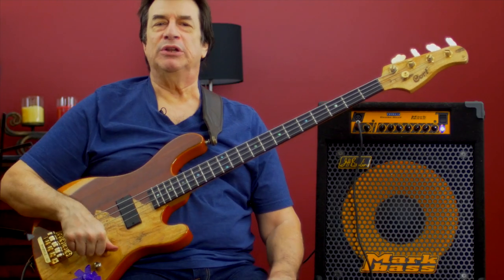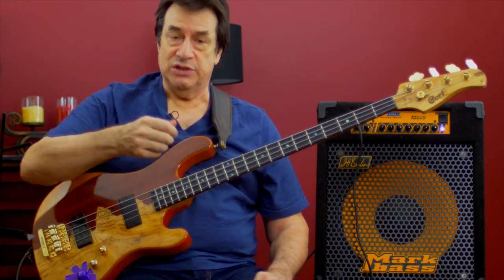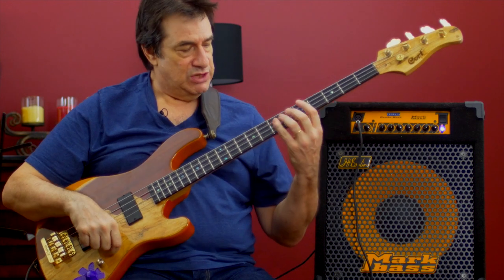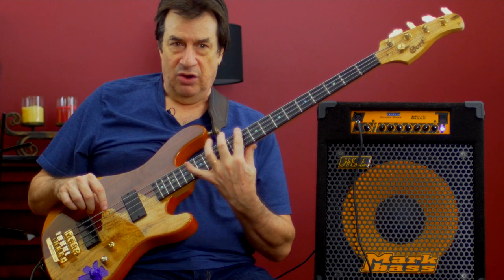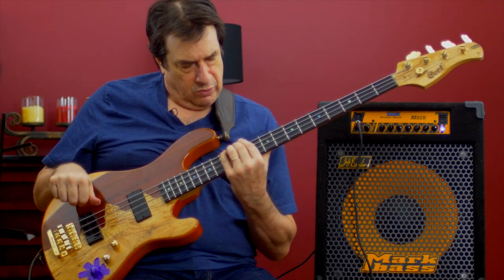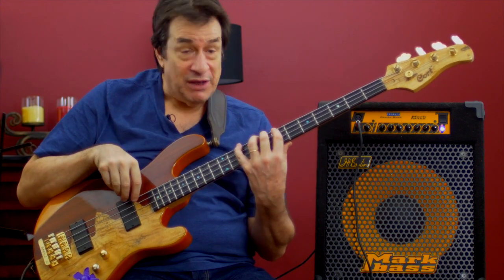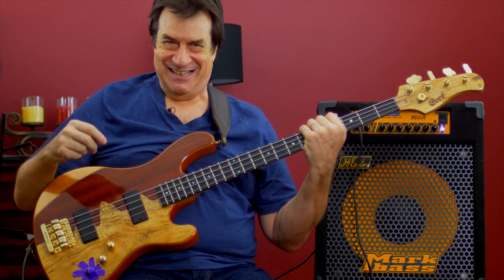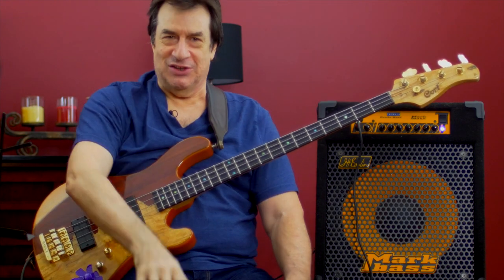Jeff Berlin Shares the Nicolas Slonimsky Approach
Jeff talks about the work of music legend Nicolas Slonimsky, whose intervalic approach was studied by such luminaries as Allan Holdsworth, John Coltrane, Pat Martino, and John Scofield. Jeff shares a Slonimsky line and discusses how it gives purpose to technique - and to the popular practice of "string crossing."